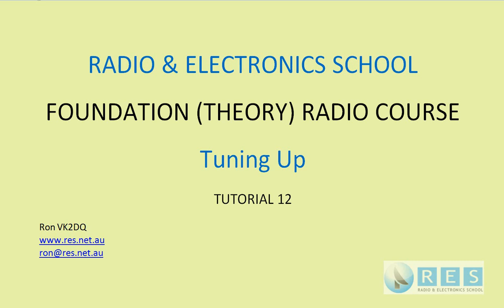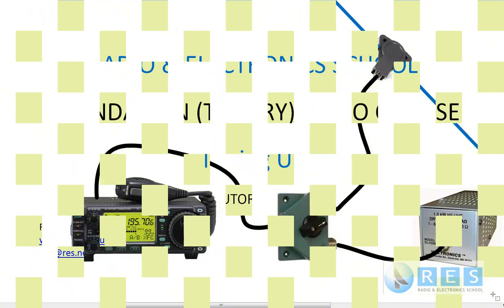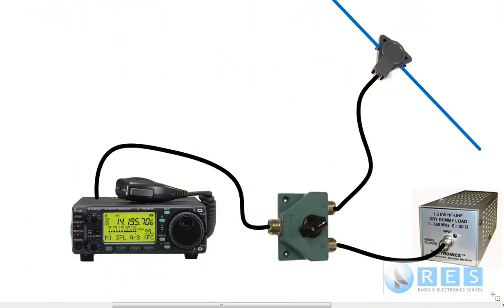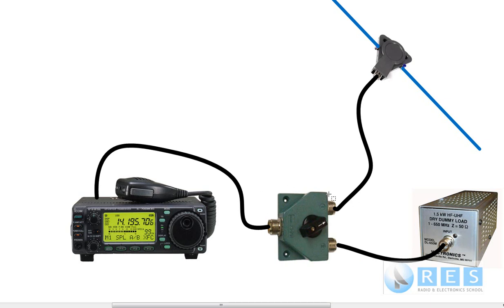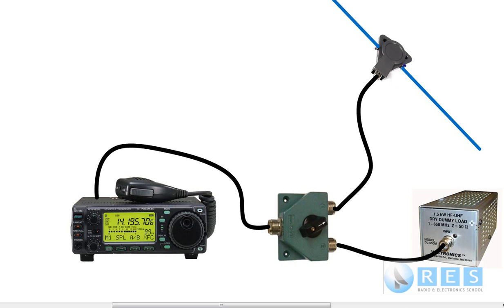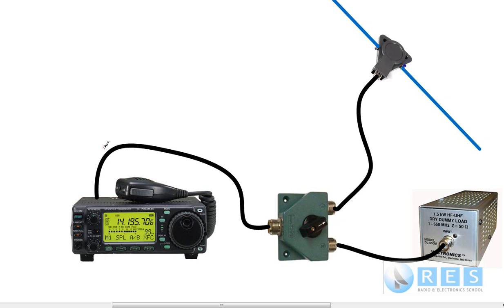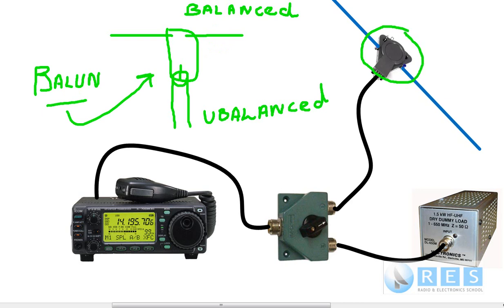FT_Tutorial 12.wmv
Amateur Radio Foundation Theory Tutorial 12